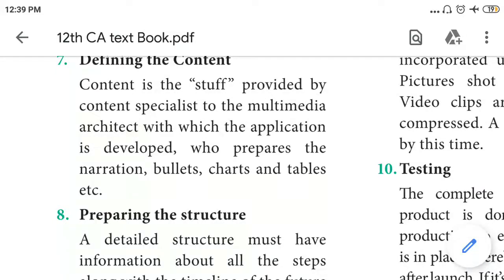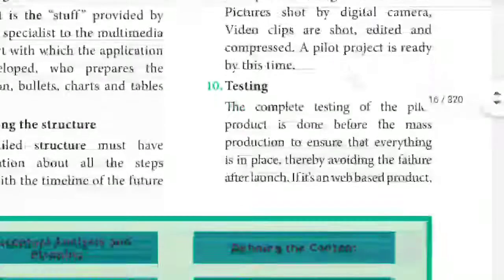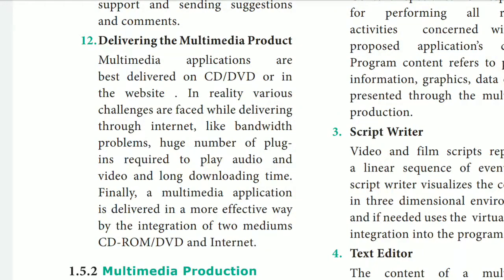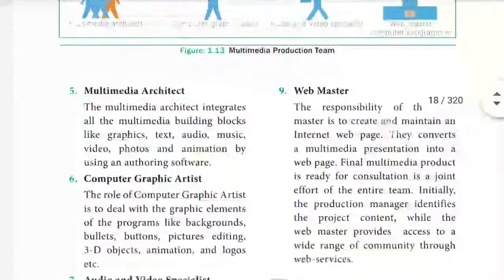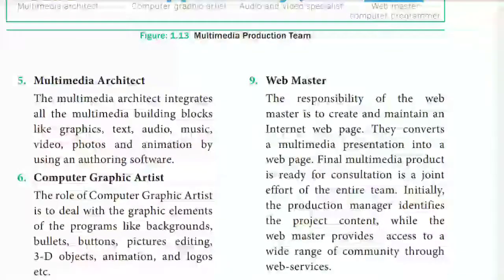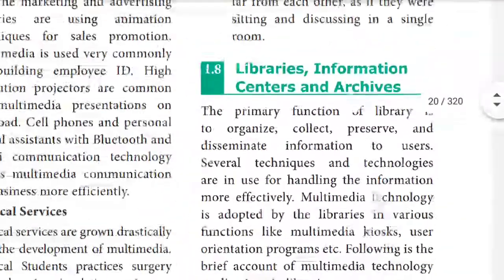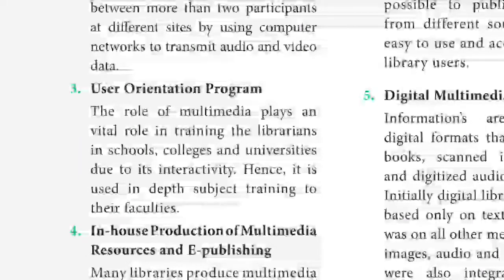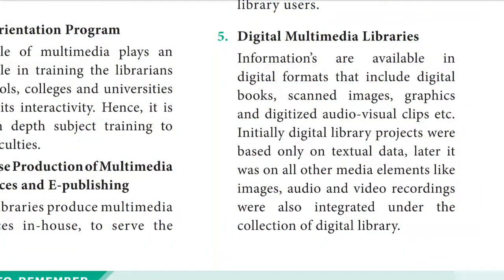12th CA | multimedia production || part 2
multimedia production
steps in Multimedia production
Multimedia production team
multimedia on internet
applications of multimedia
libraries and information centre